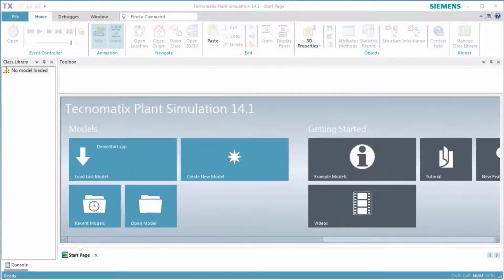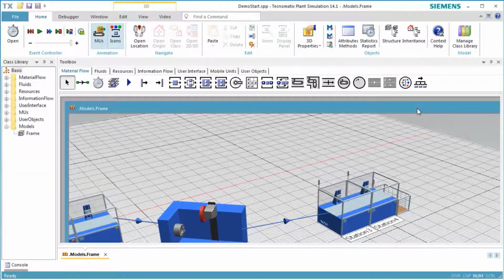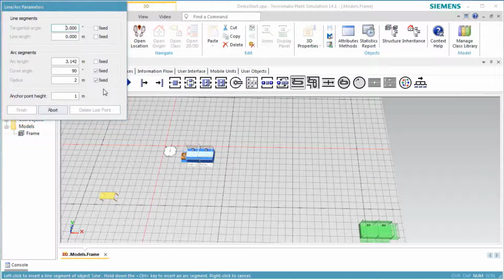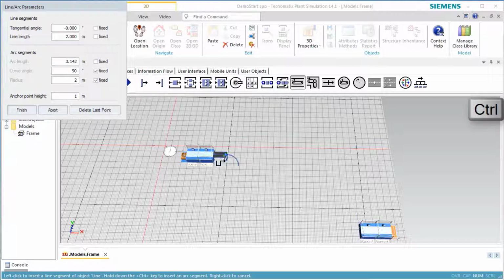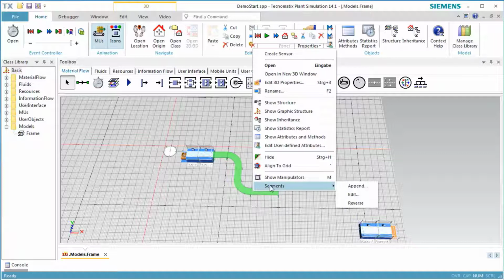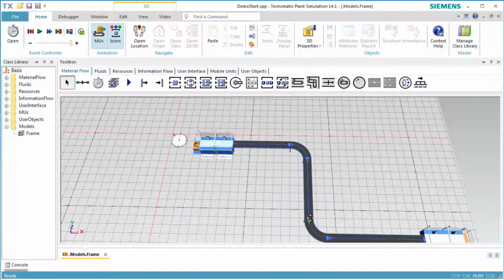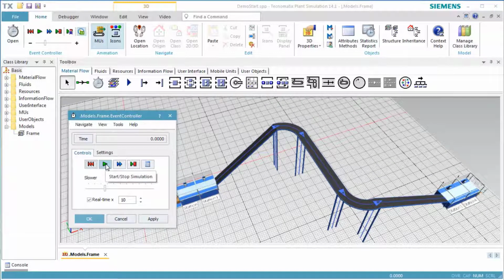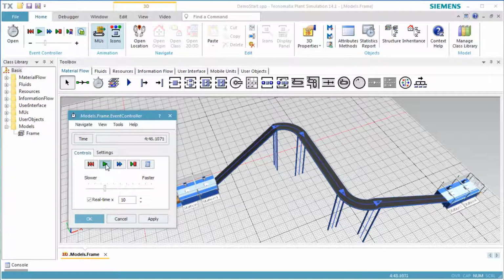Tecnomatix Plant Simulation Tutorial 8 - How to work with 3D Length Oriented Objects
This demonstration shows how you can use the length- oriented objects such as conveyors.